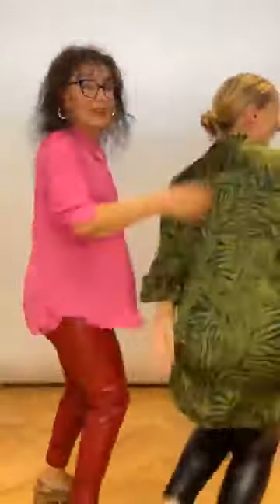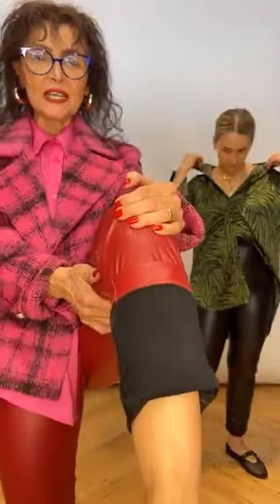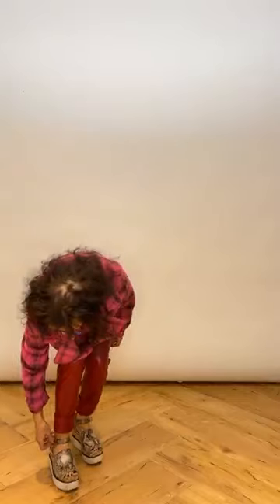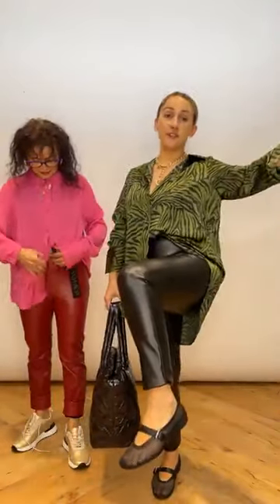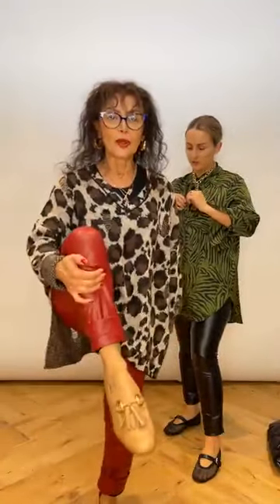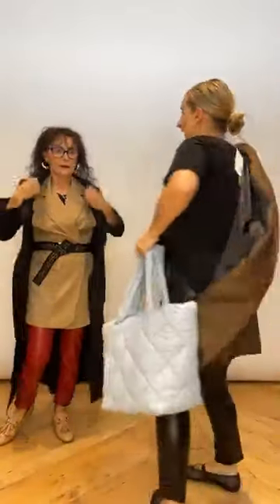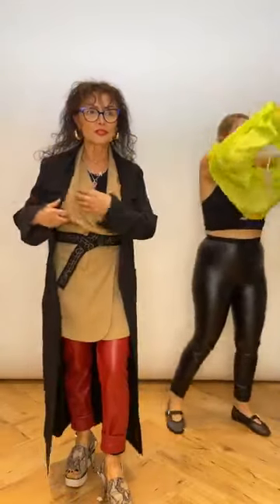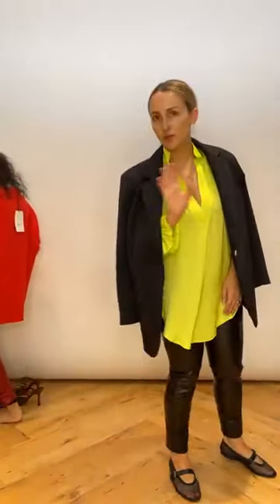LIVE | The Miracle Pant 2.0 is HERE!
They have ARRIVED and Lauren and Faye couldn’t be more excited to show you the new and improved Miracle Pant.